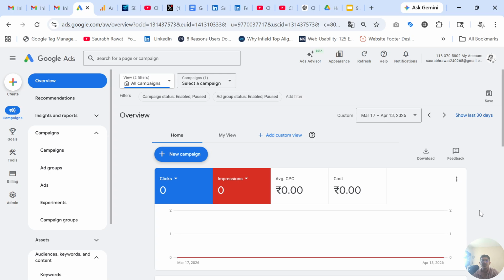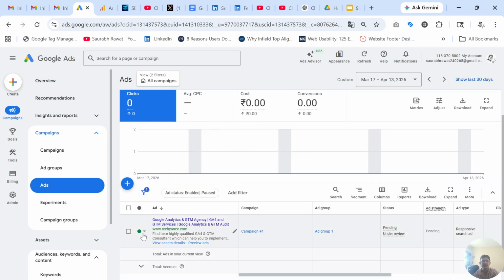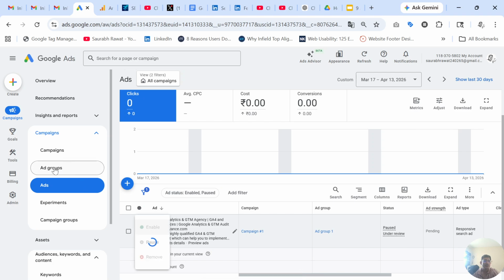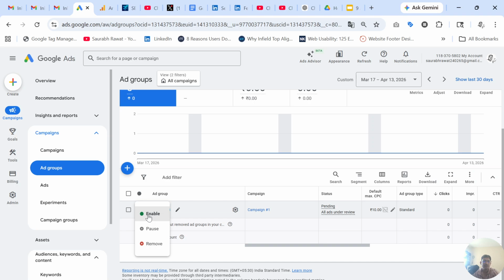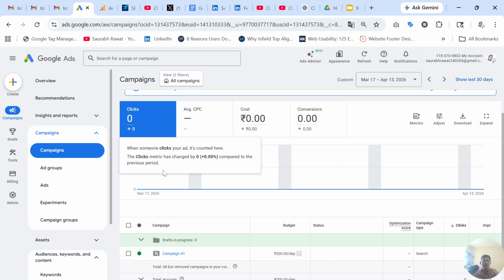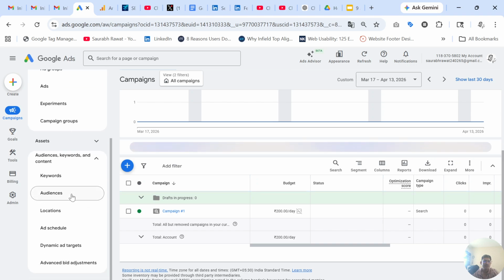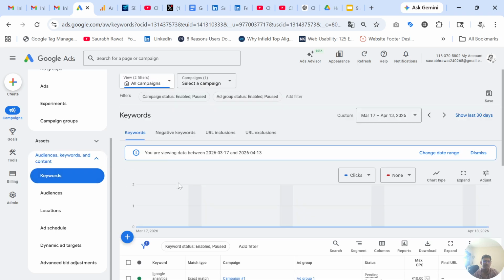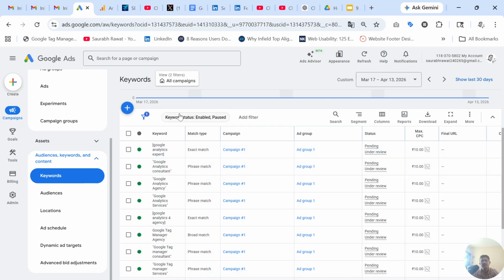How to Pause and Resume Google Ads Campaigns, Ad Groups, Ads & Keywords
Learn how to pause ads, keywords, campaigns, and ad groups in your Google Ads account without losing your data or performance history. In this step‑by‑step tutorial, I’ll show you exactly where to click in the Google Ads interface to pause at each level (campaign, ad group, ad, and keyword) and how to resume them later.

What you’ll learn:
- How to pause a Google Ads campaign
- How to pause an ad group
- How to pause individual ads
- How to pause keywords (search and display)
- How to batch‑pause multiple items at once
- Why pausing is better than deleting (for testing & budget control)